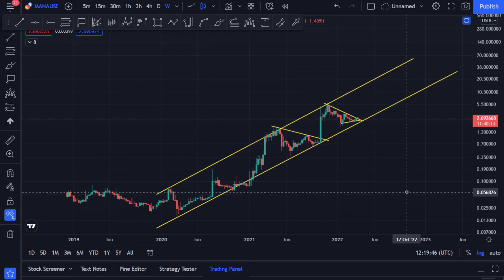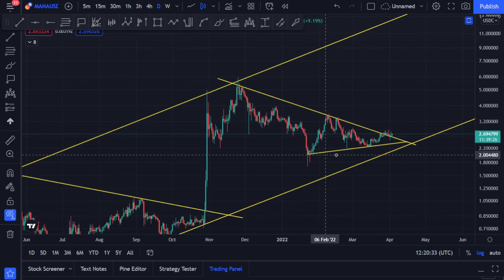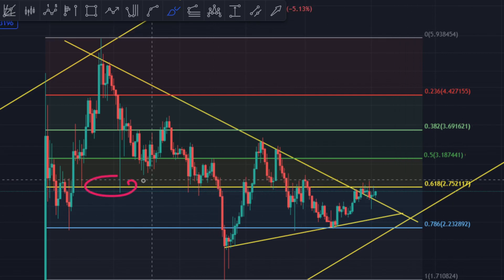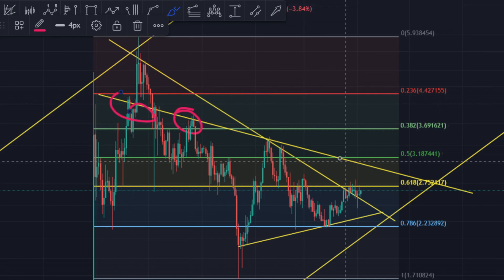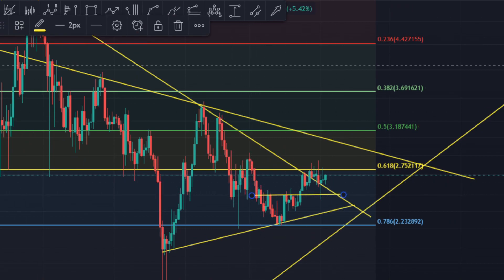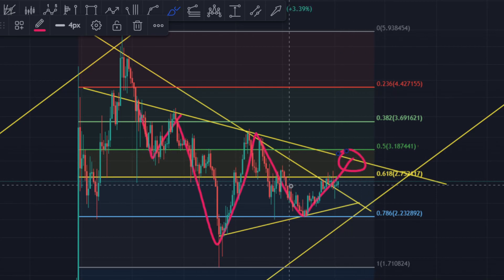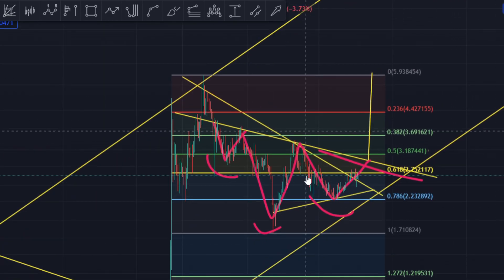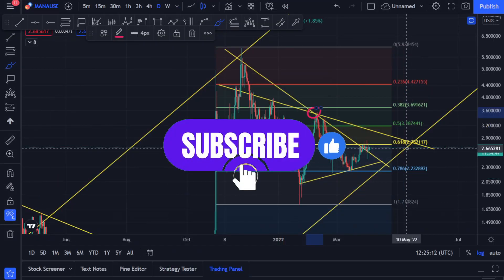DECENTRALAND | $5.93 HOW? | QUICK ANALYSIS | MANA COIN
KEYWORDS –  MANACOIN PRICE PRIDICTION, MANACOIN, manacoin target, DECENTRALAND TOKEN, decentraland, DECENTRALAND COIN, METAVERSE, FACEBOOK, MANAMOON, MANA BULLISH, DECENTRALAND METAVERSE, MANA METAVERSE, MANA TO THE MOON, MANACRYPTO, CRYPTOMANA, manametaverse, metaversemana.